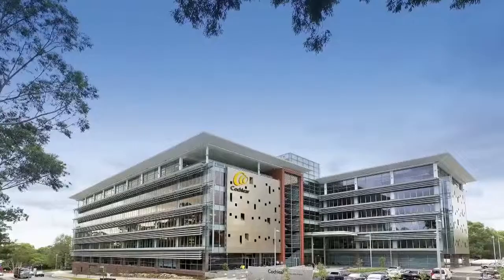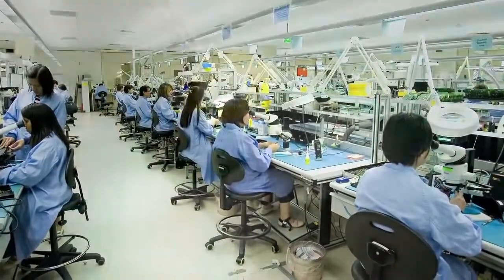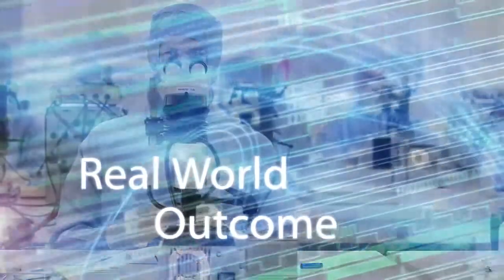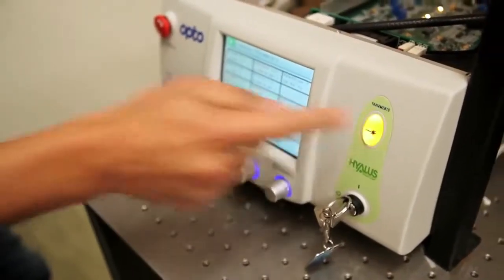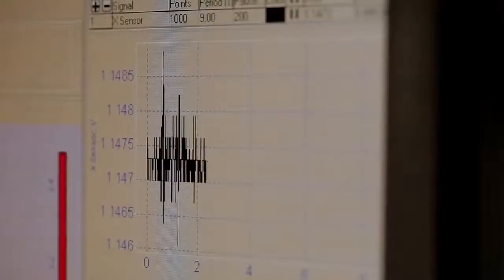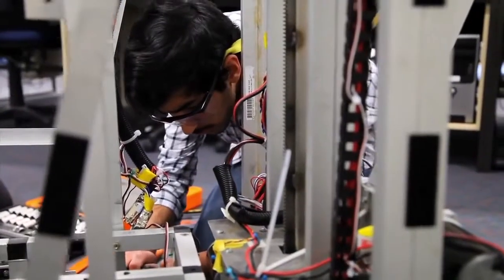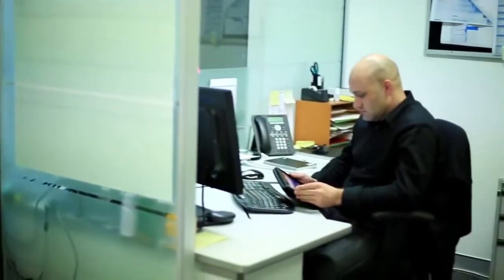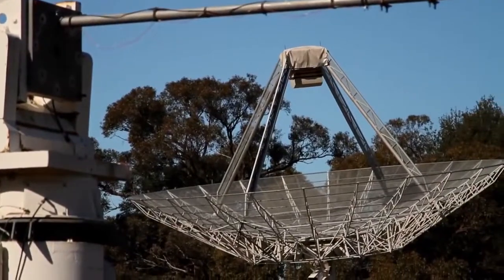Engineering at Macquarie University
Take a look at the exciting opportunities a Bachelor of Engineering at Macquarie University can provide.